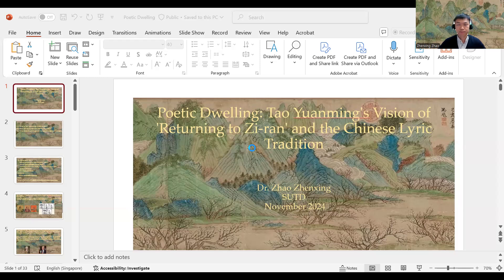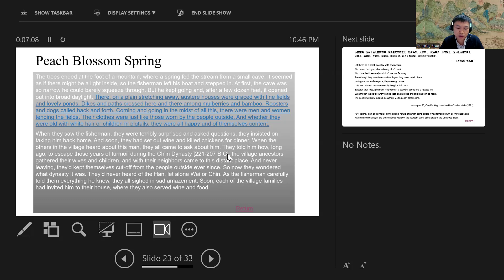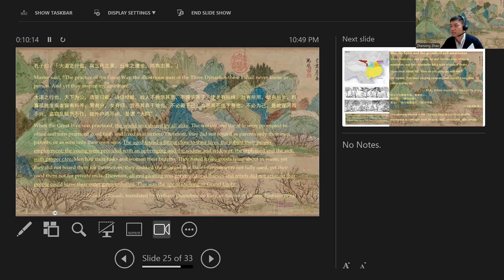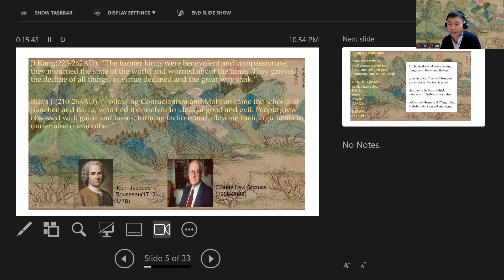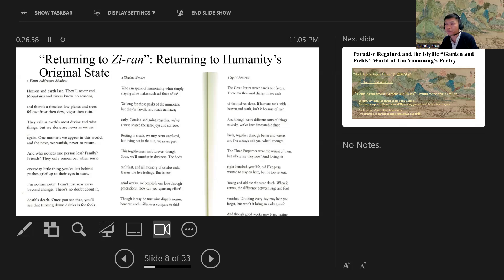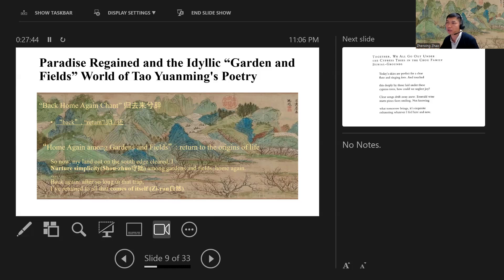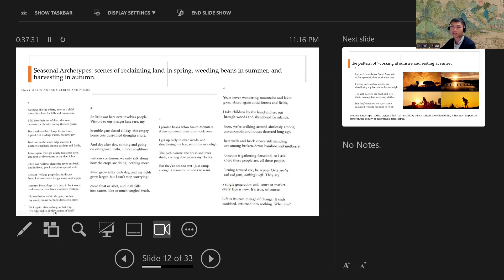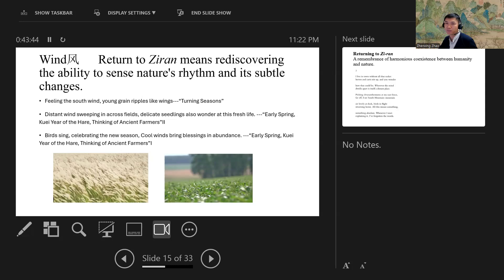Poetic Dwelling: Tao Yuanming's Vision of 'Returning to Zi-ran' and the Chinese Lyric Tradition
My main argument is Tao Yuanming’s concept of 'Return to Ziran,' which I trace its root to Confucian ideas of the Great Unity and Daoist visions of the 'Small Country with Few People.' Tao Yuanming’s poetry is infused with a nostalgic longing for a lost golden age, which he redefines as a 'return to ziran' in four dimensions: 1) a return to ancestral land; 2) a return to harmonious relationships with nature; 3) a return to humanity's original sensitivity to the subtle changes in nature; and 4) a state where human activities seamlessly blend with the natural world. Tao Yuanming’s poetry portrays the life of a poet who has returned to an authentic state of self. His simple lifestyle is filled with poetic beauty; it is not only self-sufficient but also attuned to the rhythm of the cosmos and the subtle changes in nature. In this life, humans dwell poetically and harmoniously upon the earth, and in doing so, Tao Yuanming resolves the crisis of his existence.